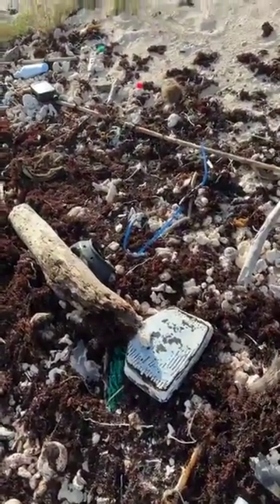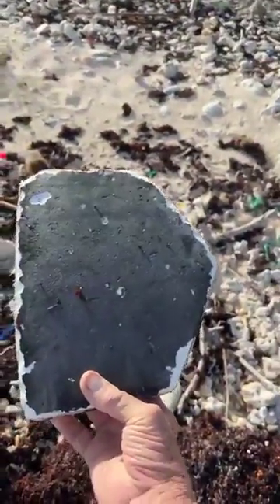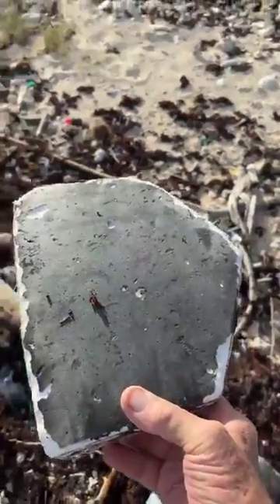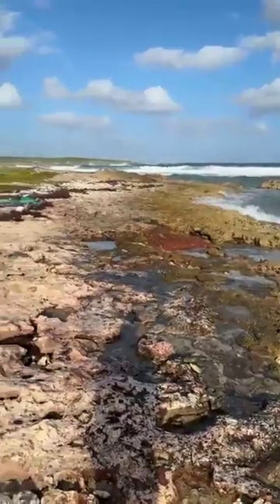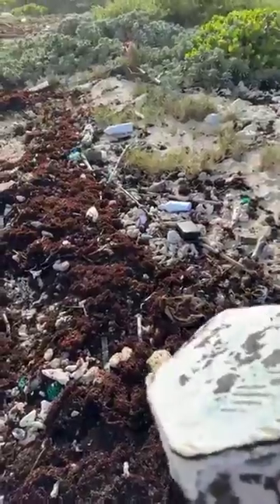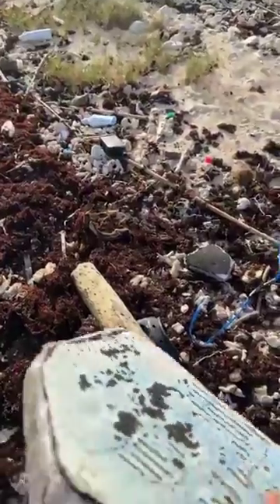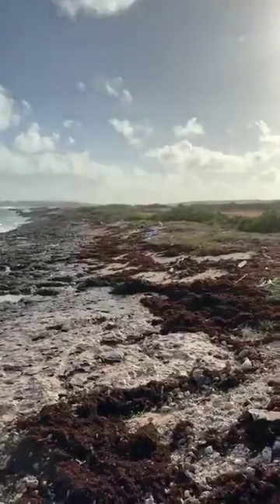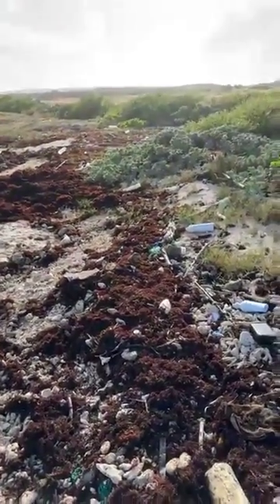SpaceX Starship 25 Heat Tile Search Adventure Anguilla - The Overlooked Heat Tile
Here I find the third nice heat tile in Anguilla from Starship 25 .This heat tile was right behind me while I was filming heat tile two . I was tired from flying ,getting a rent car ,finding a room ,not sleeping well from excitement and getting up early to go searching for something I only imagined I could find . I had an idea and it happened .Starship 25 heat tiles in my hands .Dreams to reality !